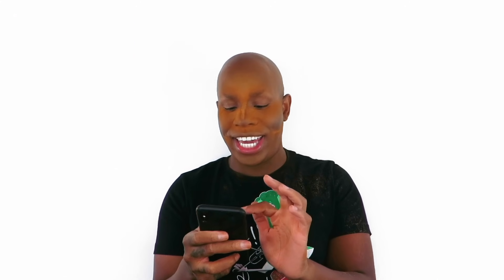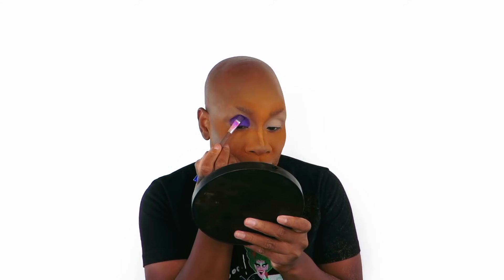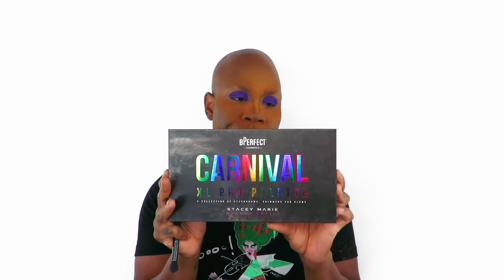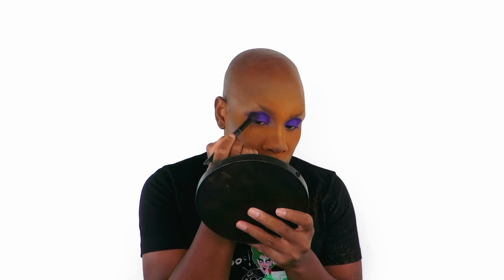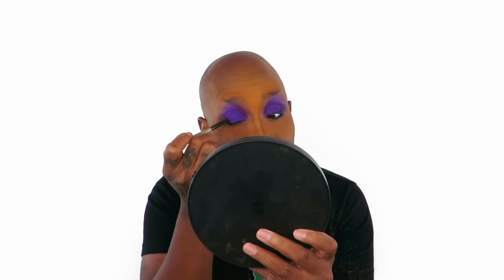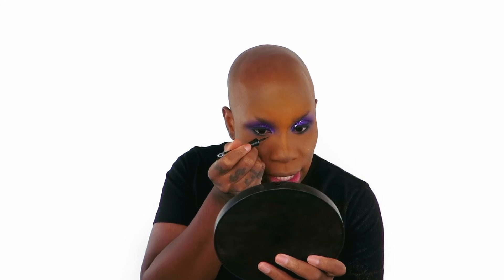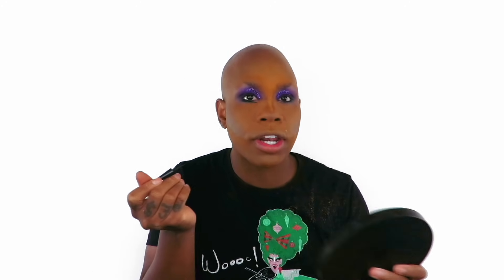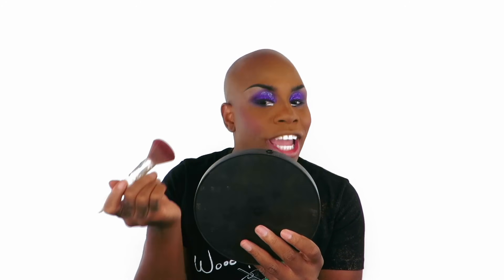Mo Makeup - Purple Glitter Glam Tutorial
Start to finish tutorial of my go-to Purple Smokey Glitter Glam eye.